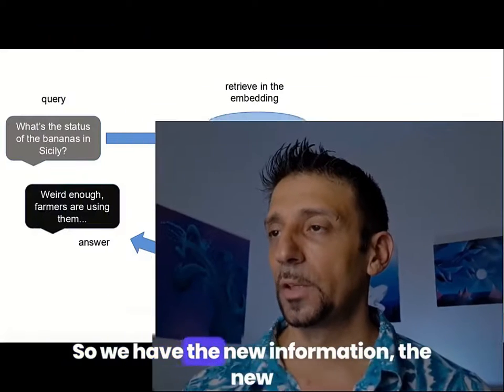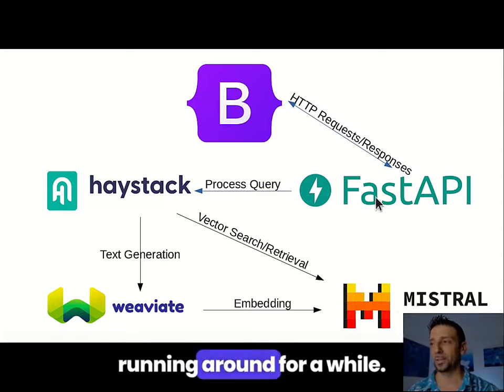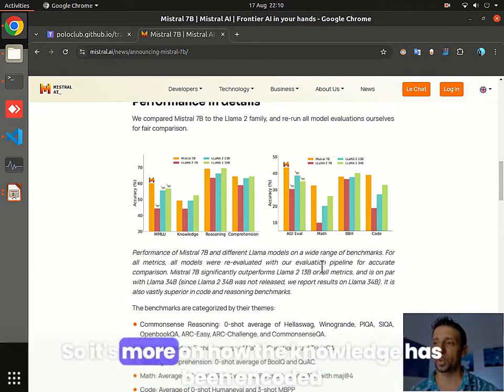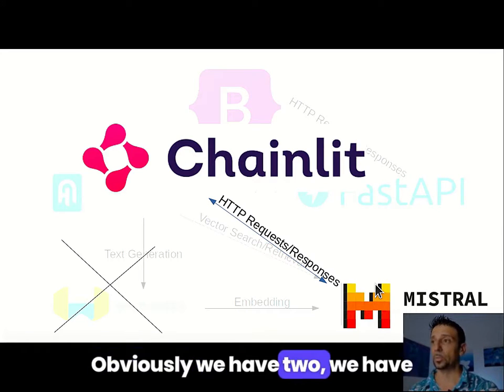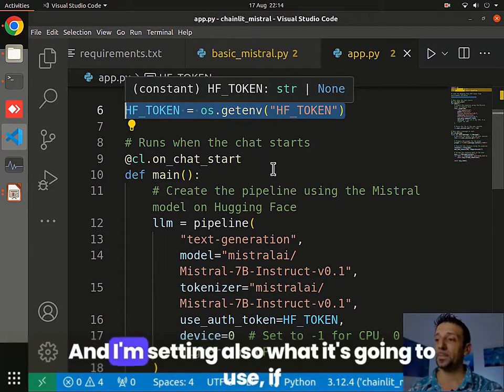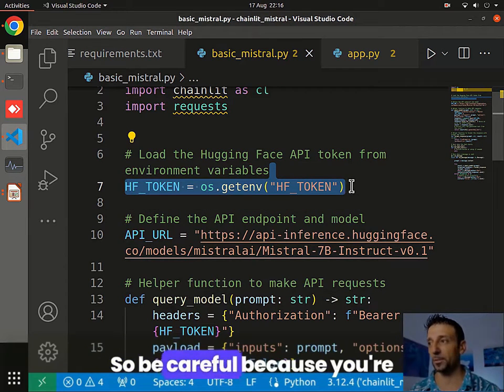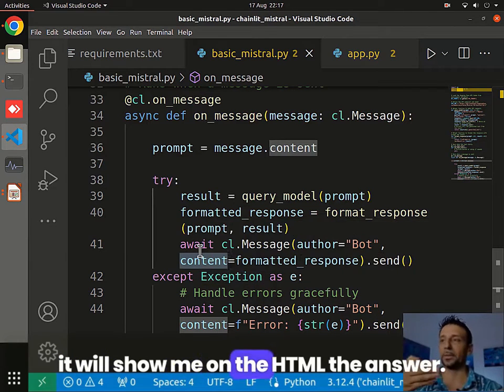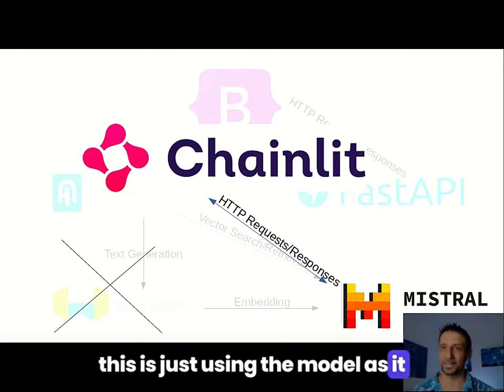Building an AI-Powered App with LLMs: Part1 Chainlit and Mistral.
Unlock the full potential of AI by building a cutting-edge application using Mistral language model with advanced RAG (Retrieval-Augmented Generation) techniques. In this comprehensive tutorial, we dive into integrating powerful components like Chainlit for seamless UI, Bootstrap for responsive design, Haystack for efficient data retrieval, and Weaviate for vector search and knowledge management. Whether you're a developer or AI enthusiast, this guide will walk you through step-by-step to create a robust, AI-powered application. Don't miss out on mastering the latest tools and techniques in AI development!
In this first video, I start slowly with just Chainlit and Mistral